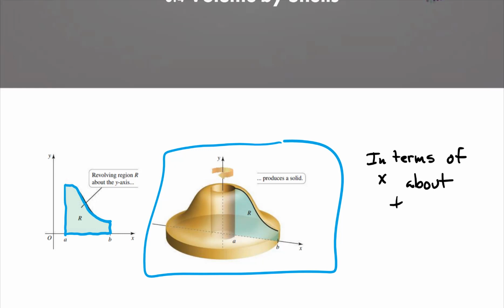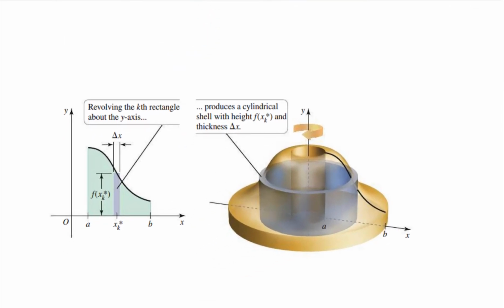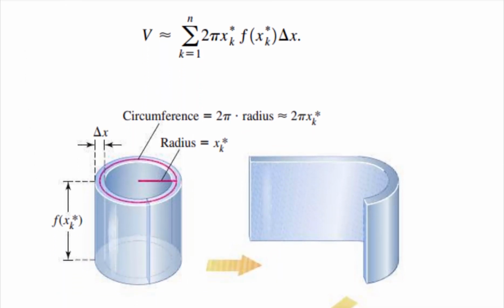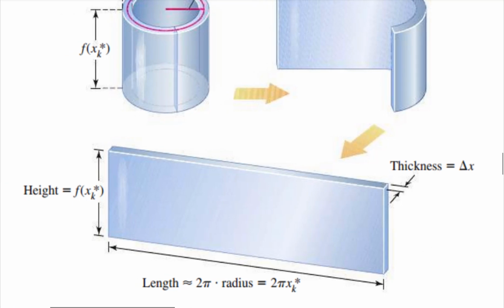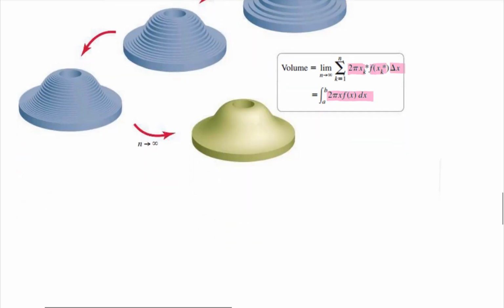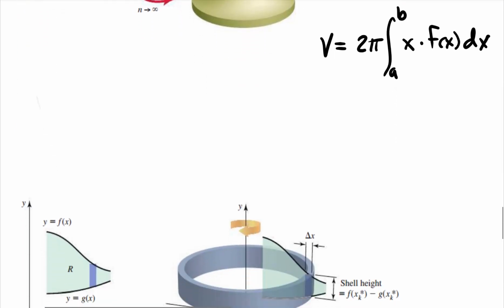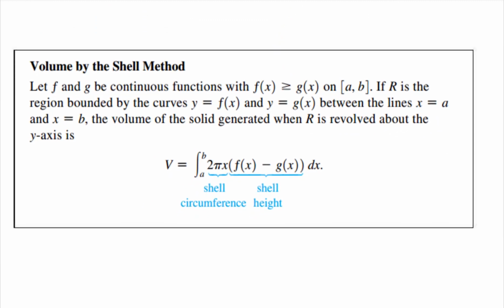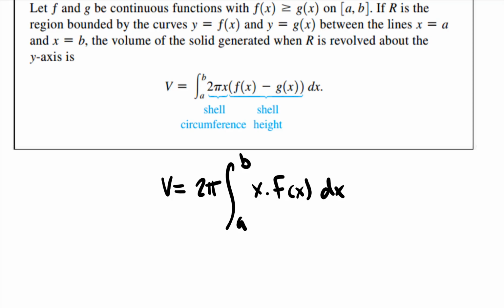Math 31: 6.4.1